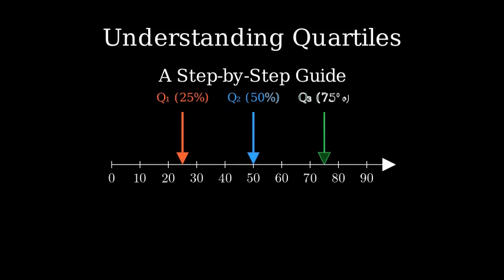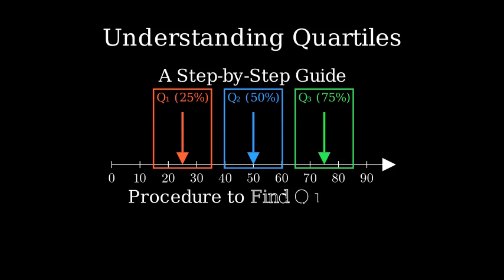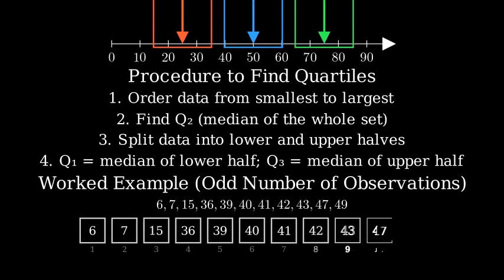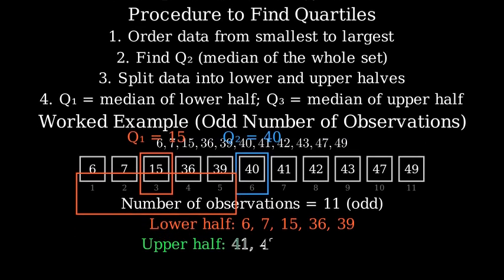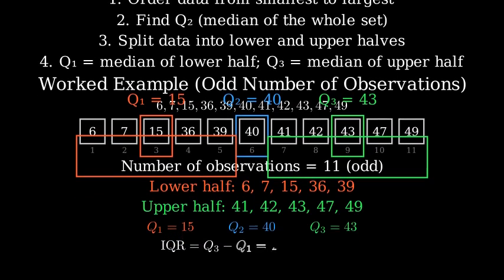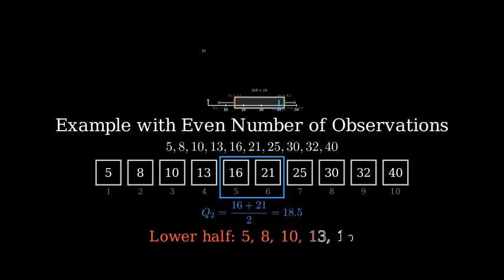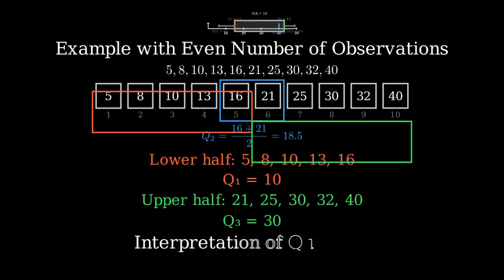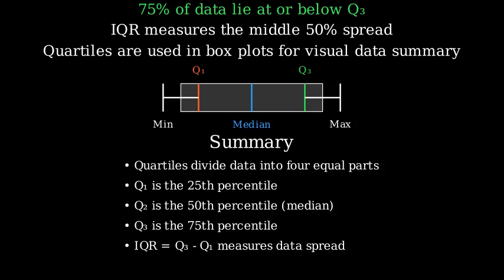What Are Quartiles? | Easy Explanation with Examples | Class 11 Maths & CUET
Understand Quartiles in Statistics with this easy and detailed video lesson!
Ideal for Class 11 Maths, CUET, CBSE, and competitive exams, this session covers:

🔹 What are Quartiles?
🔹 Q1 (Lower Quartile), Q2 (Median), and Q3 (Upper Quartile)
🔹 How to find quartiles for grouped and ungrouped data
🔹 Step-by-step examples and formulas
🔹 Difference between Quartiles, Deciles, and Percentiles
🔹 Practice questions for CUET & CBSE

📚 Boost your statistics foundation and score better in exams!